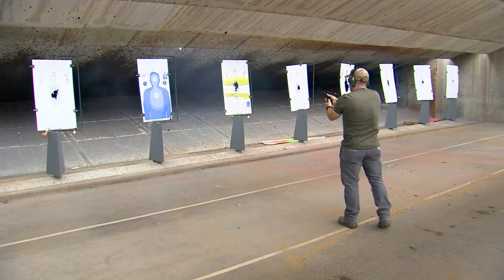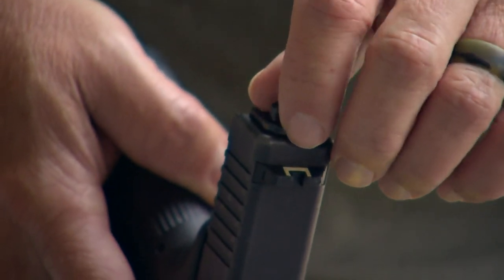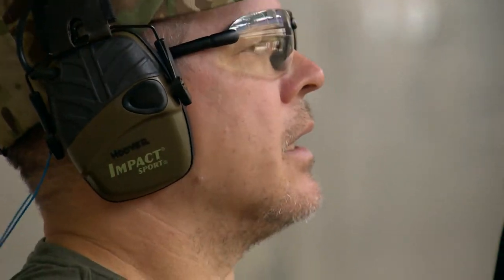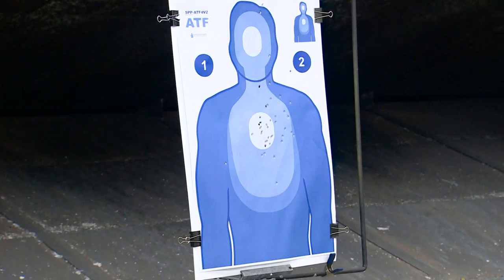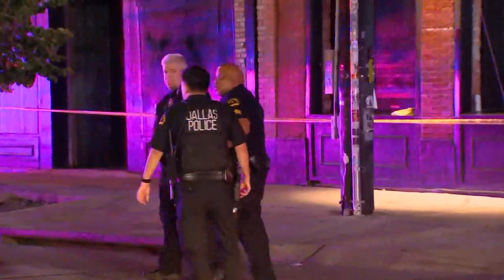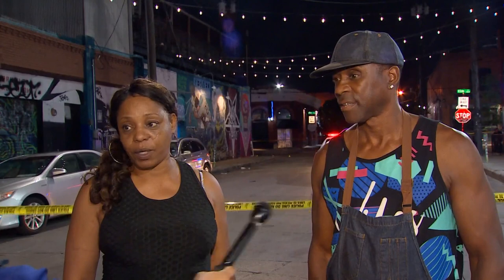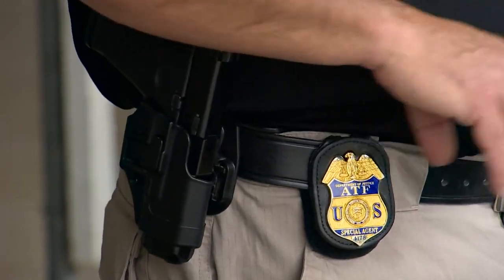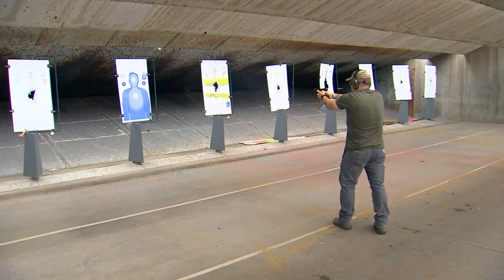Federal Agents say they are finding machine gun converter kits all across North Texas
The head of the Dallas ATF says police and citizens should be worried about machine gun converter kits that turn semi-automatics guns into fully automatic weapons.